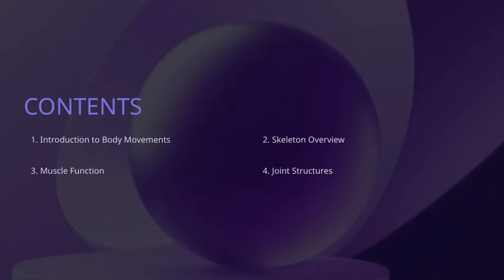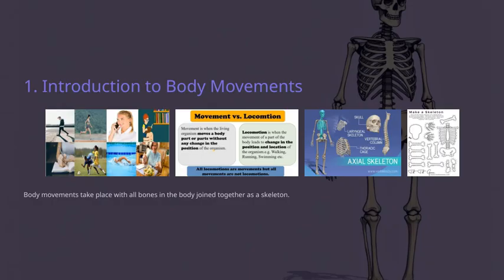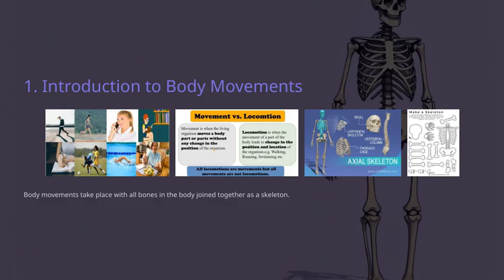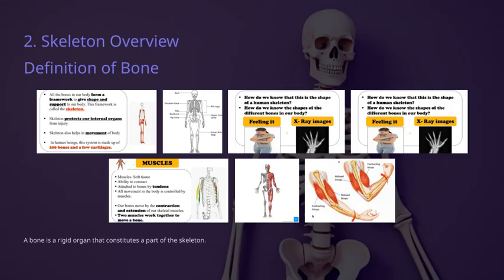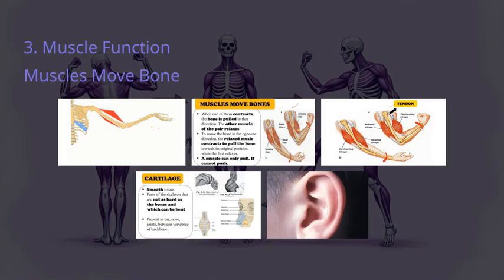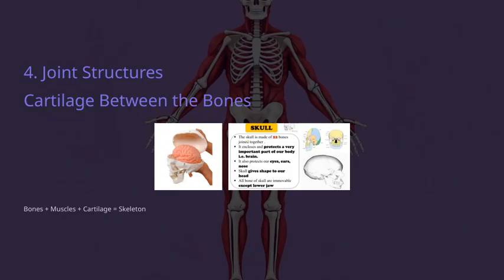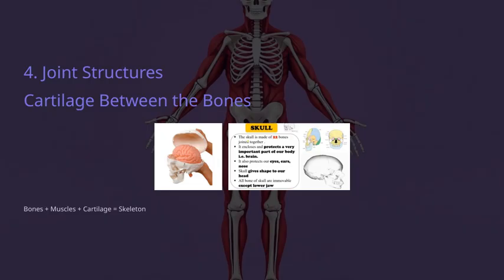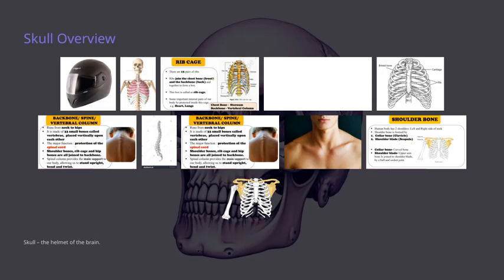Class 6 SCIENCE | Body Movements | Complete Tutorial | ELCAAS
"In this video, we explain **Body Movements** for **Class 6 SCIENCE** in a clear and easy-to-understand manner.